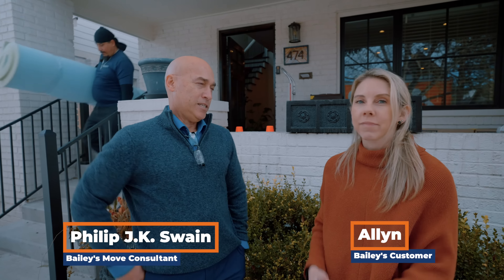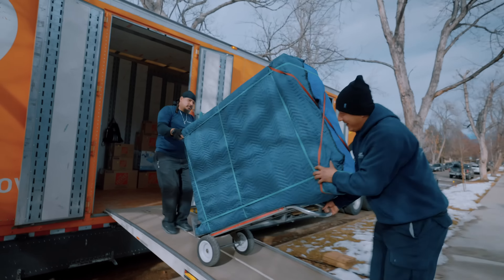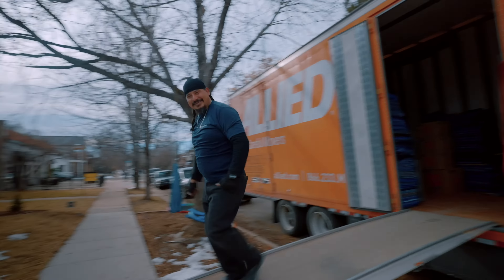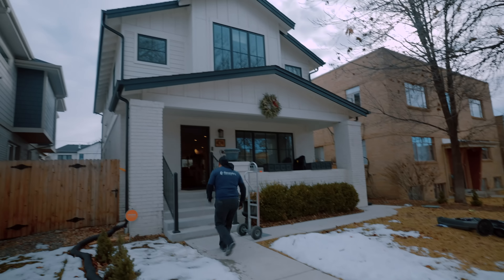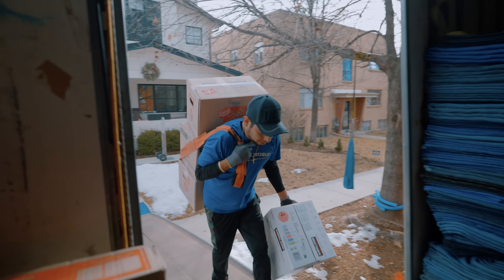What Does Moving Day Look Like? Customer Testimonial: Allyn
In this video, we follow our Relocation Consultant Phillip Swain as he talks with customer Allyn on her loading day. Allyn is using Bailey's Moving & Storage for the first time and is relocating to another state. Phillip interviews Allyn and she shares her positive experience with Bailey's Moving & Storage and how it exceeded her expectations. She also mentions that it was her first time using movers to move interstate and she was initially nervous but the team at Bailey's has made the process stress-free.